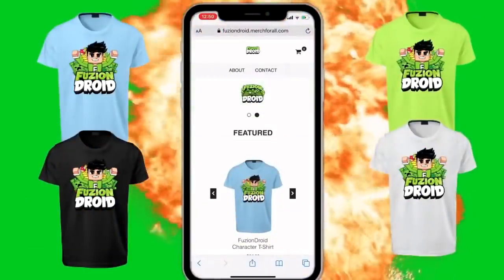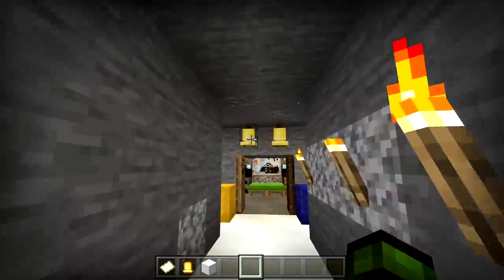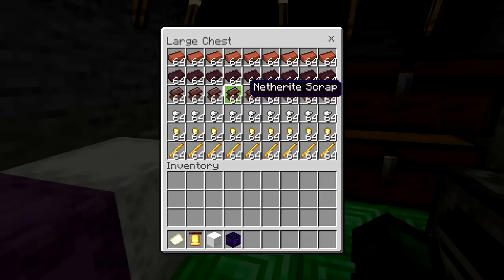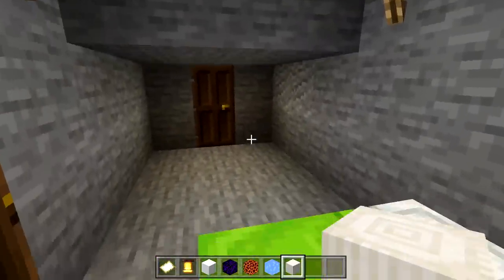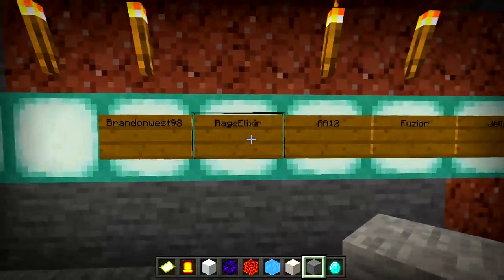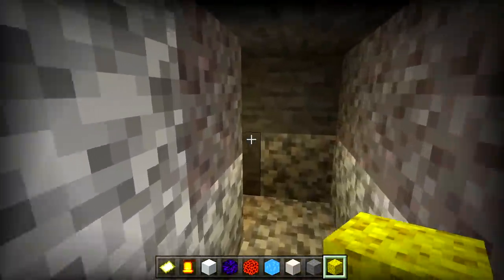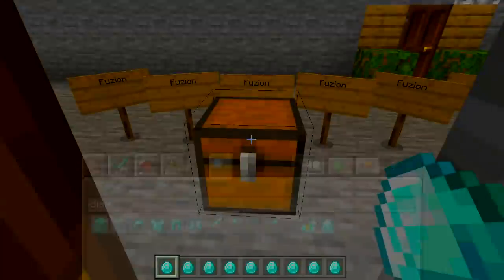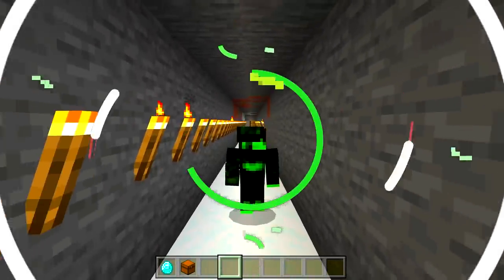Minecraft PE : I HACKED My LITTLE BROTHER'S Minecraft Account!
✔️Today i hacked my little brothers minecraft account and went on his world to see what he has built! I gave him a little surprise at the end